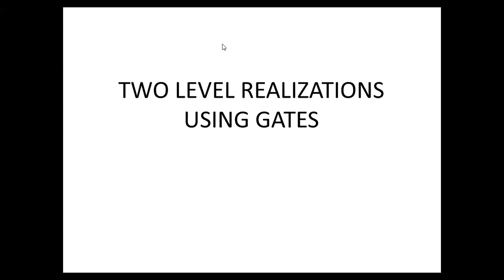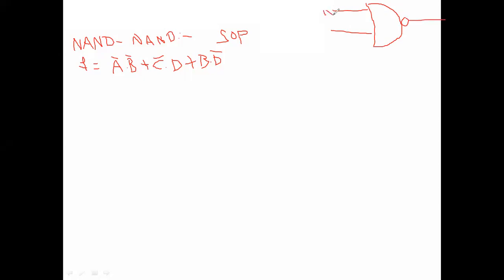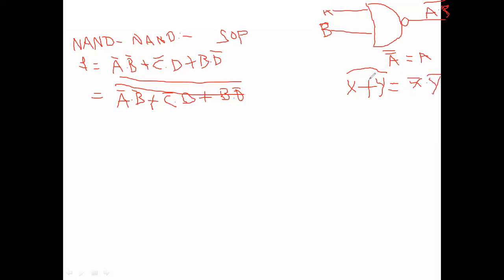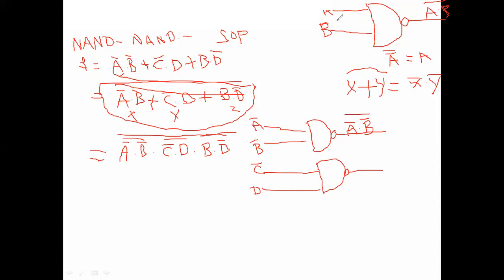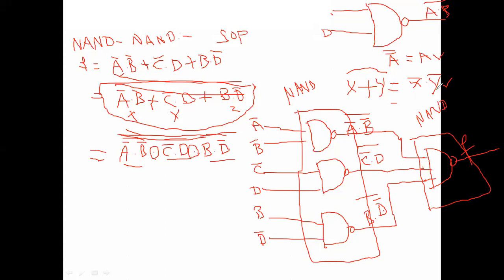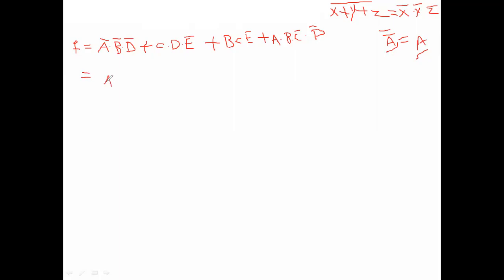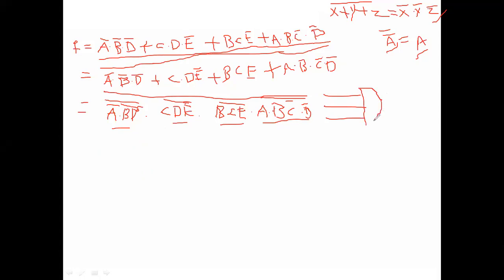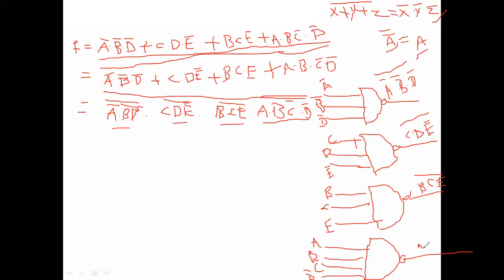JNTUK R20 I CSE II SEM CO UNIT 1 LECTURE 44 NAND NAND REALIZATION USING GATES